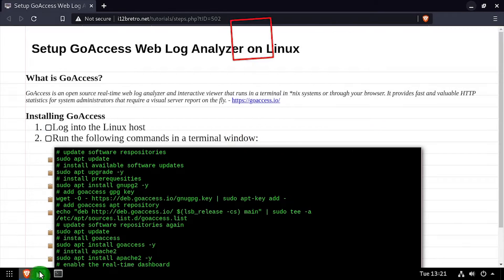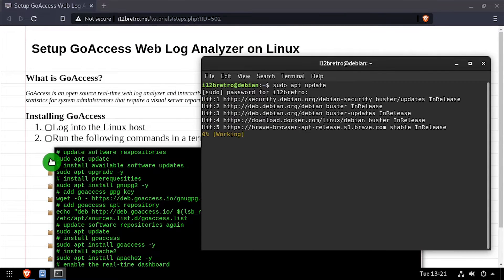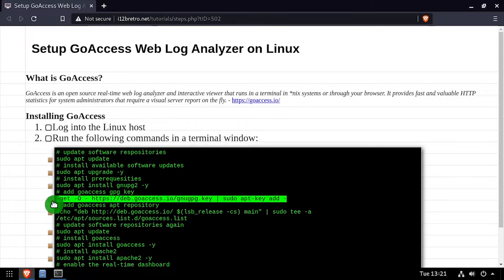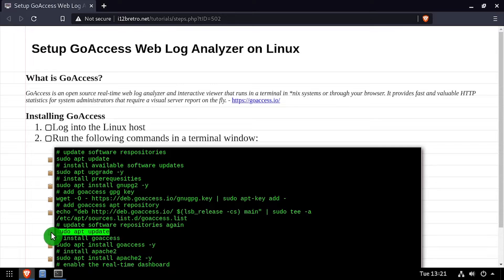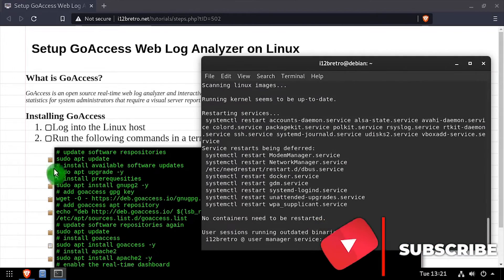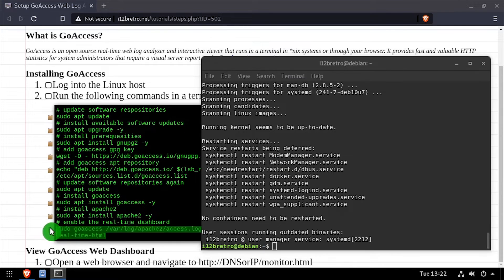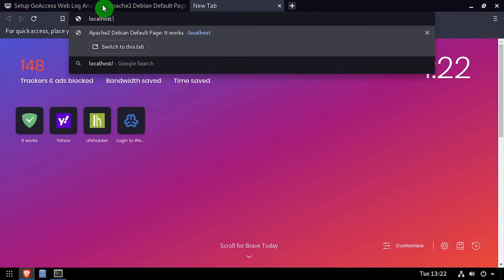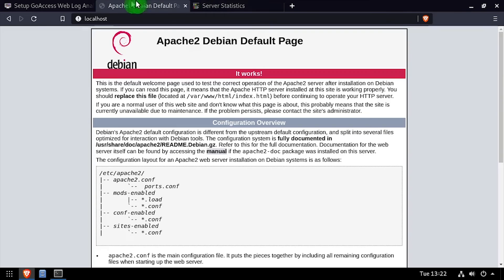Setup GoAccess Web Log Analyzer on Linux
What is GoAccess?
GoAccess is an open source real-time web log analyzer and interactive viewer that runs in a terminal in *nix systems or through your browser. It provides fast and valuable HTTP statistics for system administrators that require a visual server report on the fly.

Installing GoAccess
   01. Log into the Linux host
   02. Run the following commands in a terminal window:
         # update software respositories
         # install prerequesities
         sudo apt install gnupg2 -y
         # add goaccess gpg key
wget -O | sudo apt-key add
         # add goaccess apt repository
echo "deb $(lsb_release -cs) main" | sudo tee -a /etc/apt/sources.list.d/goaccess.list
         # update software repositories again
         sudo apt update
         # install goaccess
         sudo apt install goaccess -y
         # install apache2
         sudo apt install apache2 -y
         # enable the real-time dashboard
         sudo goaccess /var/log/apache2/access.log --log-format=COMBINED -a -o /var/www/html/monitor.html --real-time-html

View GoAccess Web Dashboard
01.